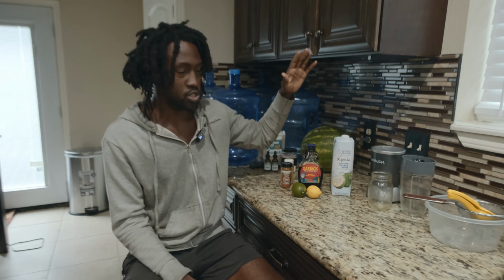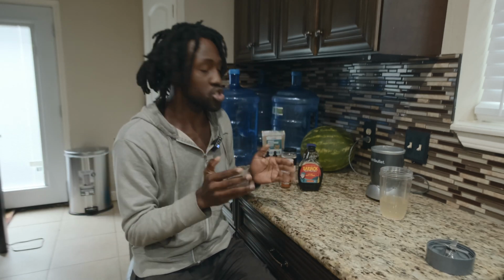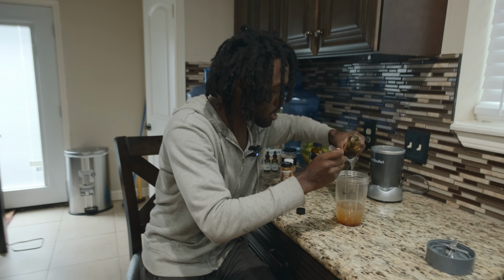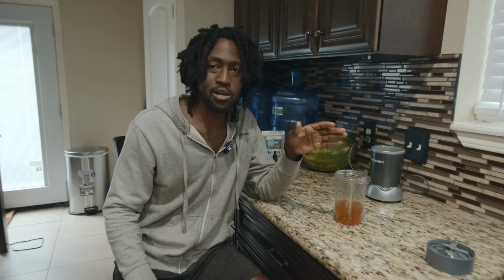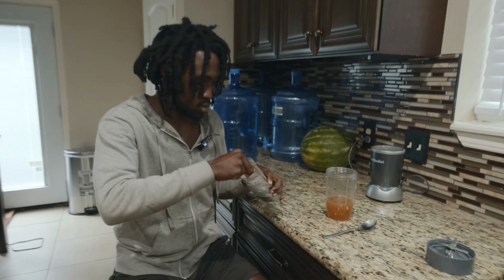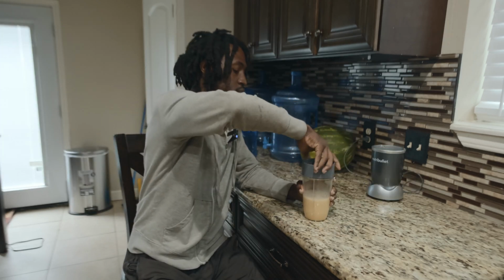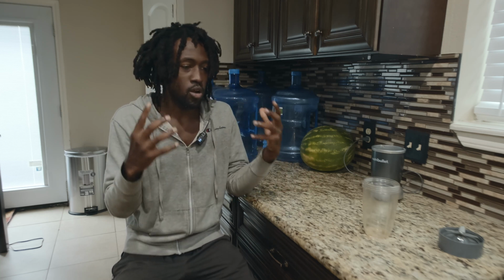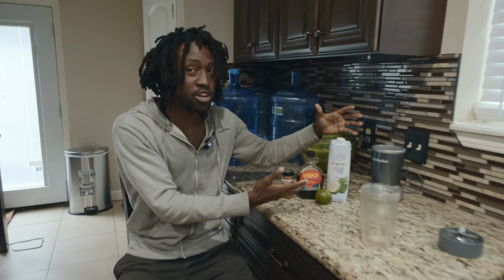The Master Cleanse Lemonade Recipie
FUN FACT: Arnold Ehret (as far as I know) was the originator of the MASTER CLEANSE. Of course he just called it lemonade, but he actually created the master cleanse before Stanley Burroughs.